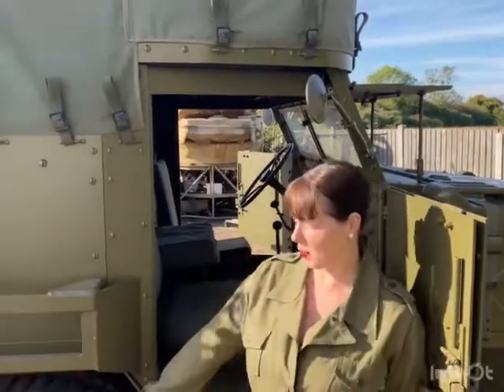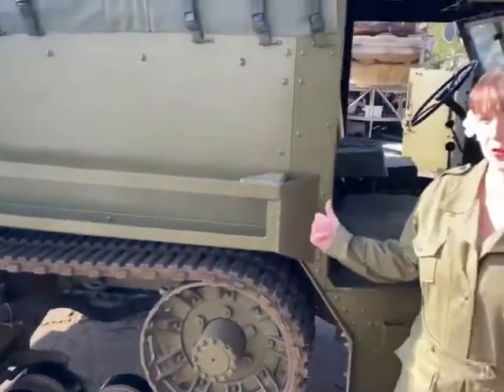Half track road test and more